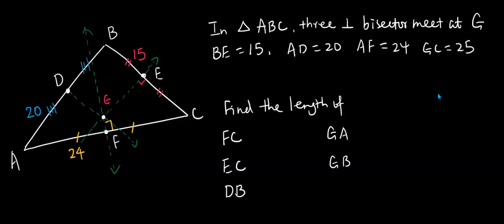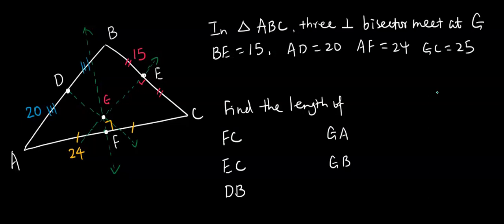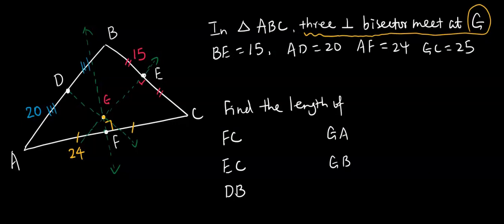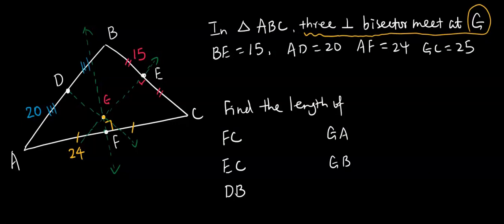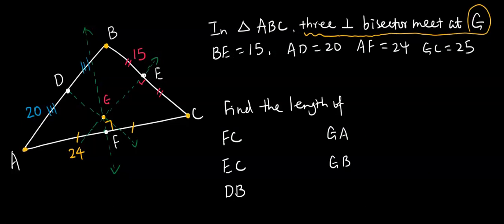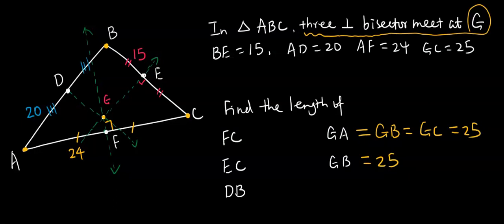Geometry 5.2 How to Use the Concurrency of Perpendicular Bisectors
Something looks complicated might be really simple. Let us use Concurrency of Perpendicular Bisectors of a Triangle to solve the problem.